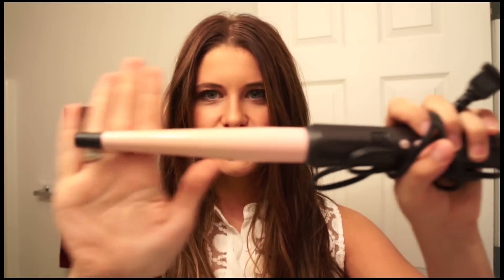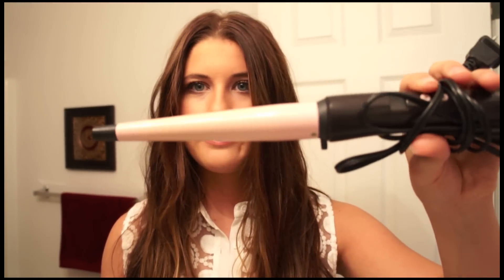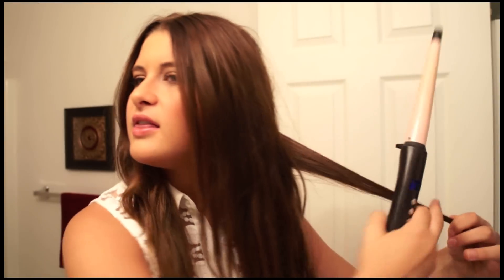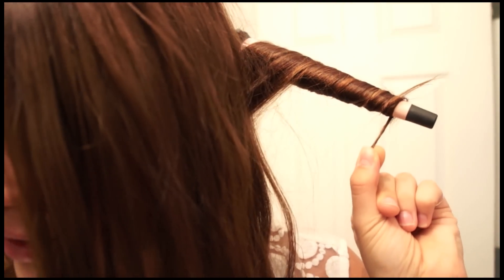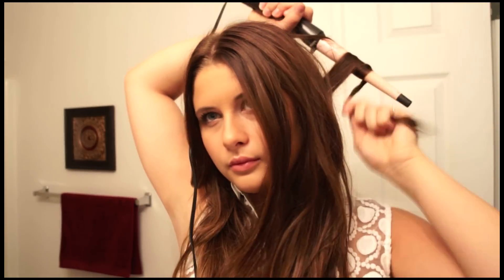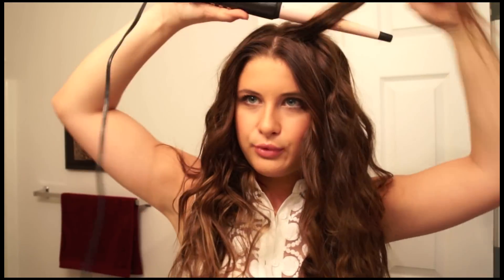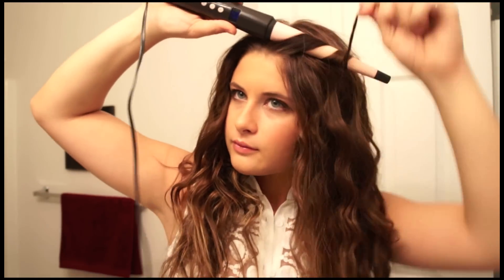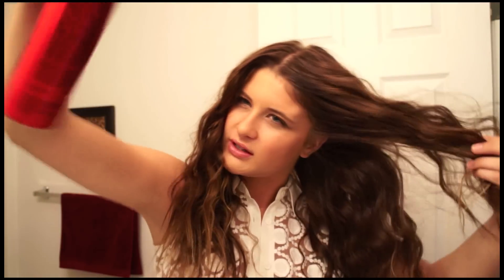My Everyday Curls! | MORESAVANNAH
My everyday curls! I've been getting requests to do a video like this for years, so here is how I curl my hair ;)
Using a Remington Curling Wand

This is my Fashion, Beauty, How To, and everything fun, channel. :) Most of you may know me from my music, but I'm excited to start showing you my tips and tricks for everything fashion.

Send me a letter:
Savannah Outen
PMB# 330
17675 S.W. Farmington Rd.